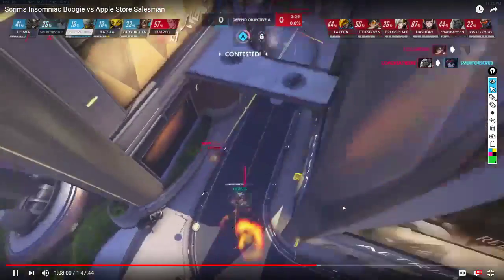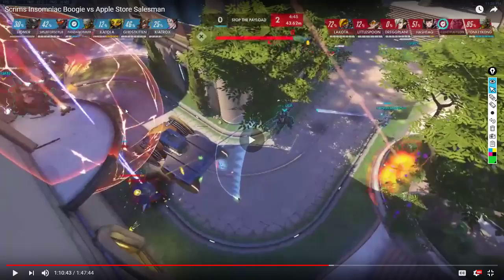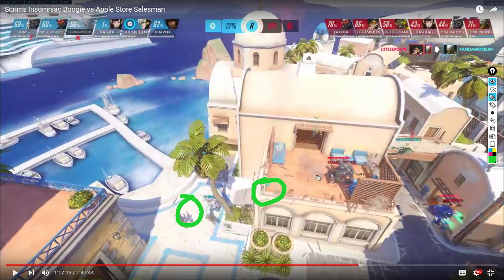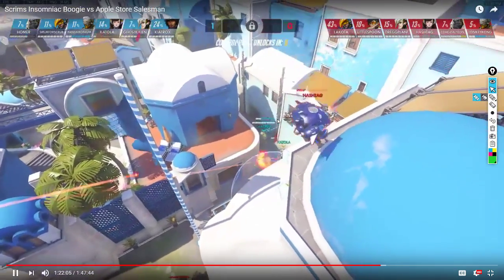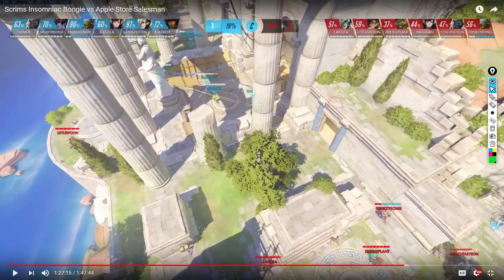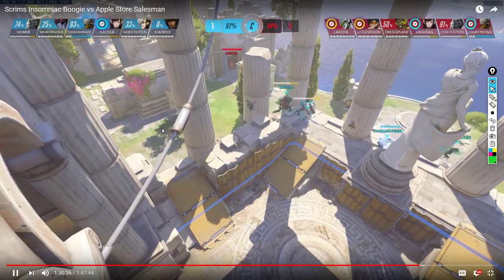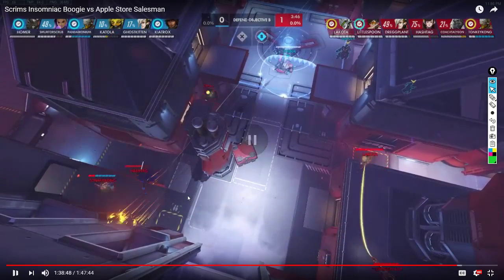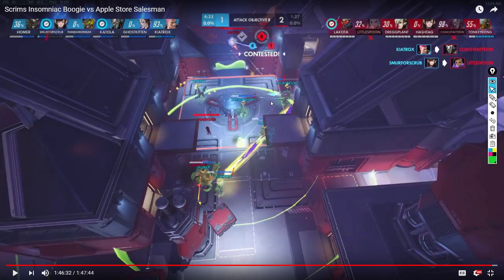Vod Review: Scrims 03/01/2018